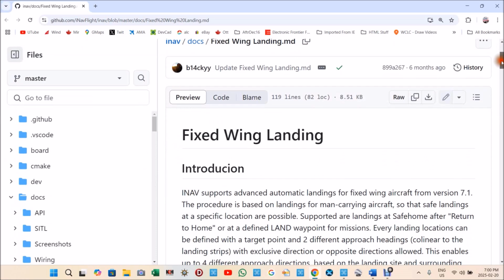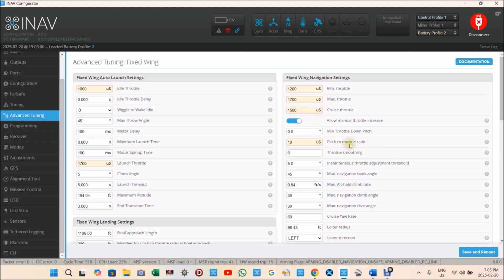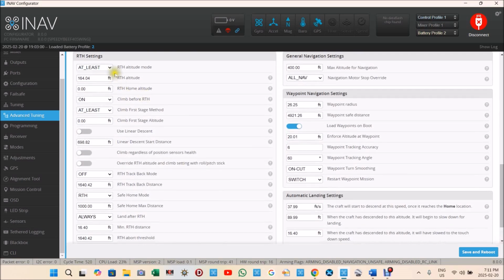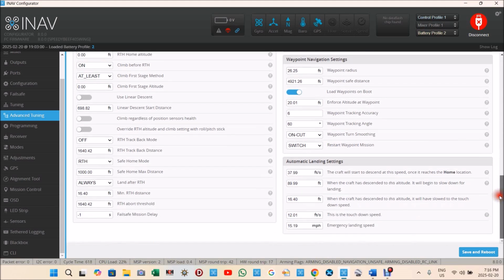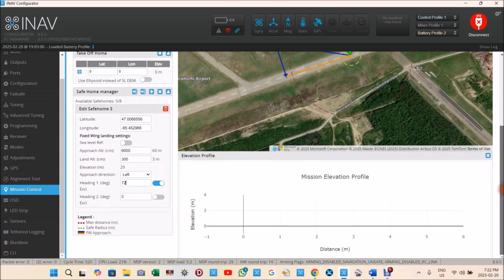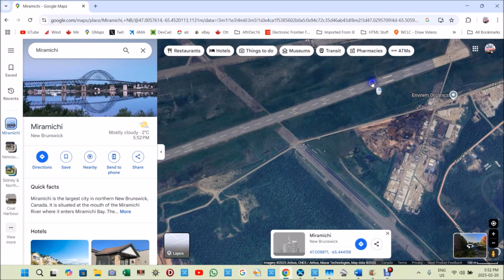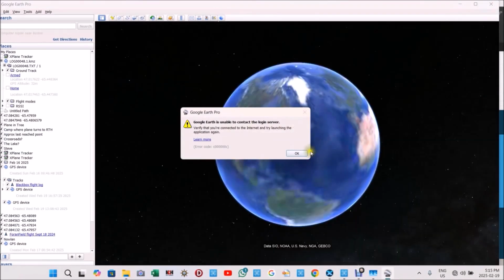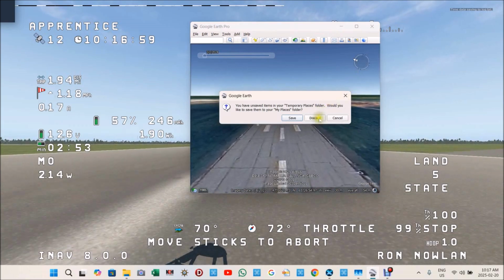iNAV 8.0.0 AutoLand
How to configure iNAV 8.0.0 for AutoLand.  Tips on how to test (without a crash).  Tools to test your configuration.  Test flight videos using Google Earth and X-Plane.

Link to GitHub information on AutoLAnd...